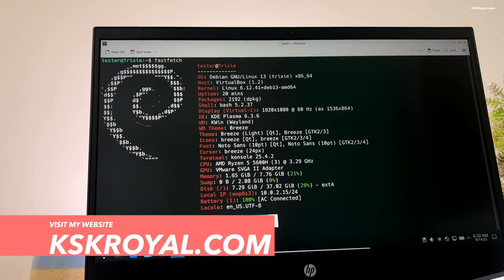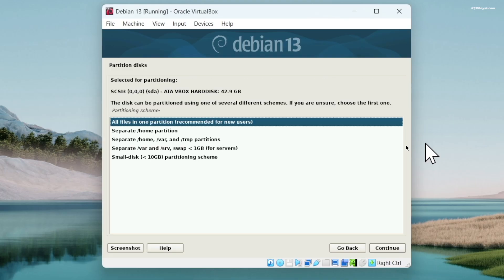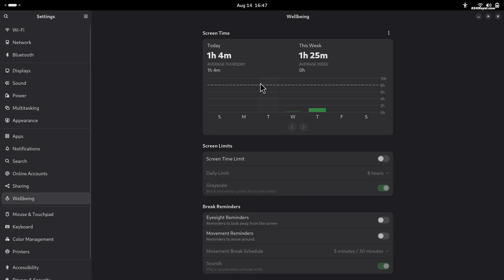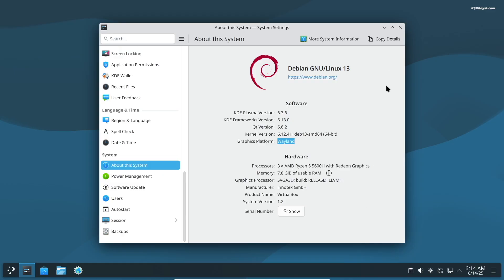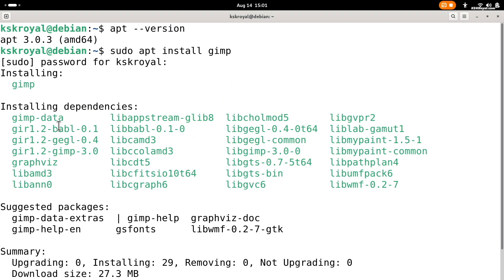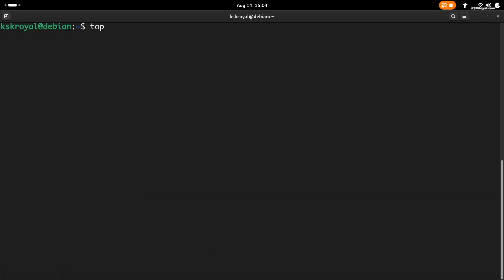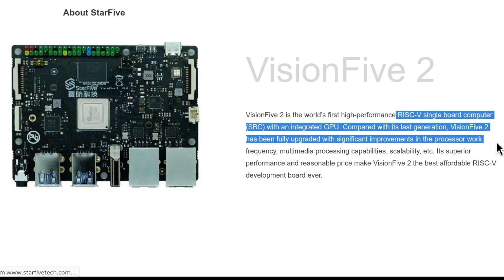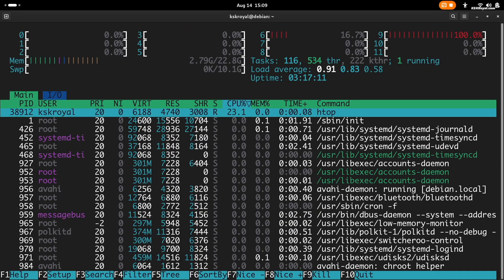DEBIAN 13 TRIXIE IS INSANE & TOP FEATURES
Debian 13 is here and it’s insane. After two years, Debian has finally released its new stable version, codenamed *Trixie* packed with fresh features and updates. Let’s go ahead and discuss the all-new features of Debian 13 Trixie.

*© KSK ROYAL*
    *MereSai*